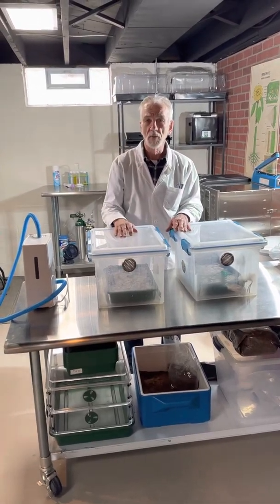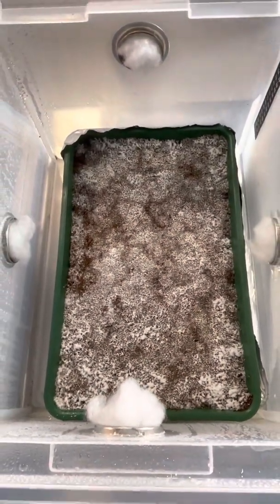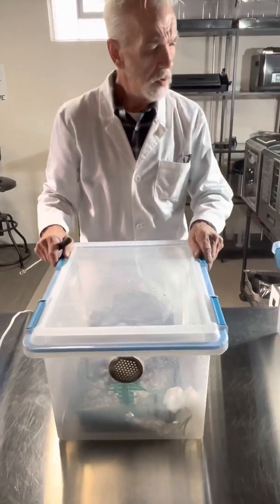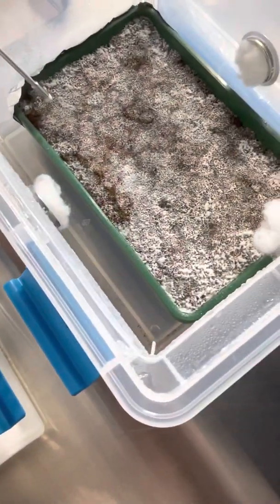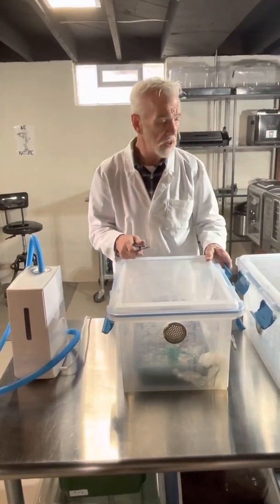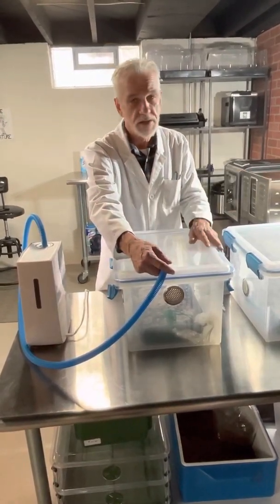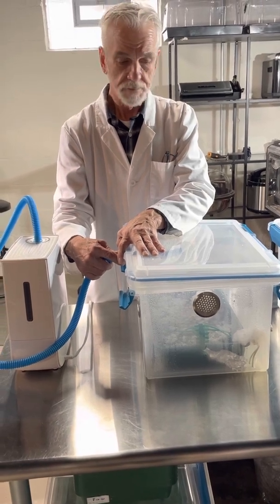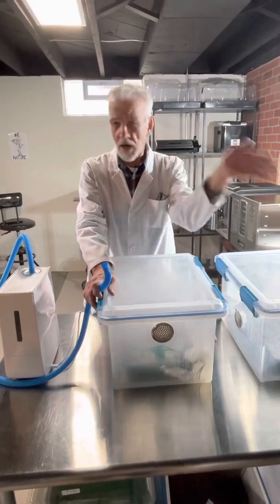Pops Test Tray Mushrooms Co2 cake experiment Monotub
Pops made a tray that allowed him to pump Co2 into the substrate to observe effects